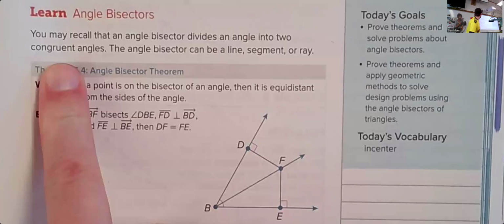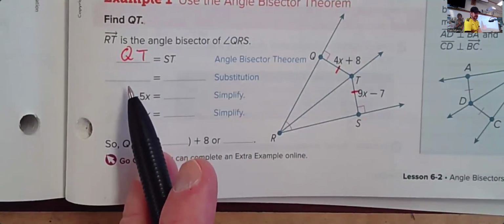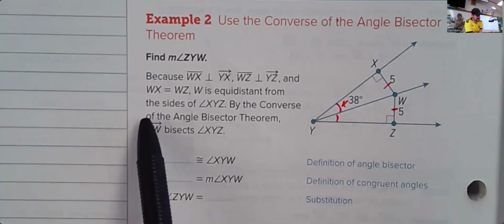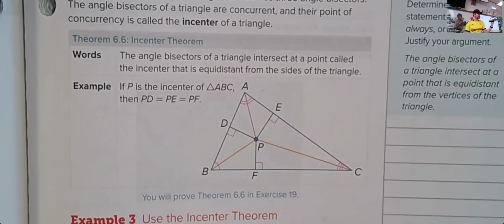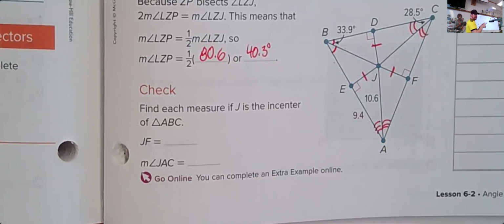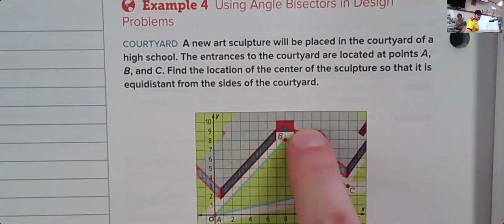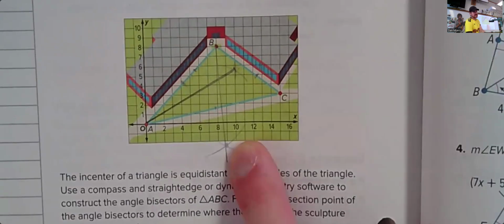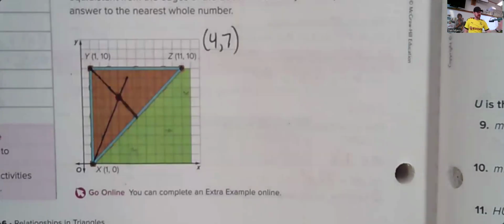Lesson 6-2: Angle Bisectors